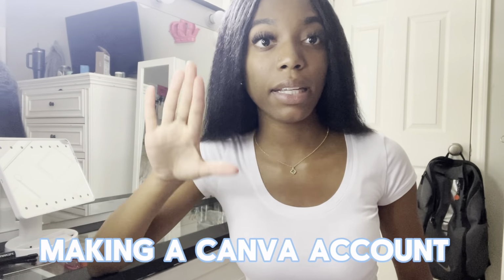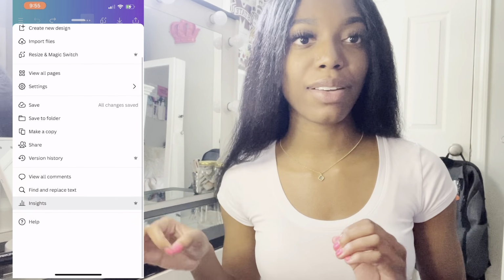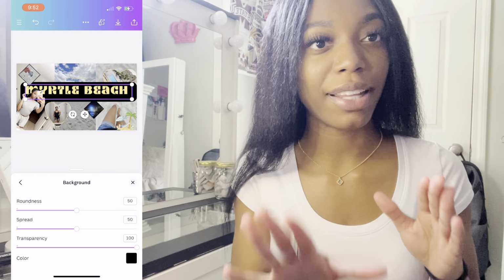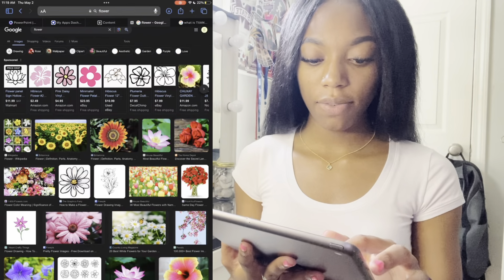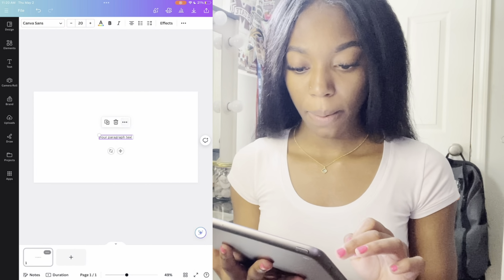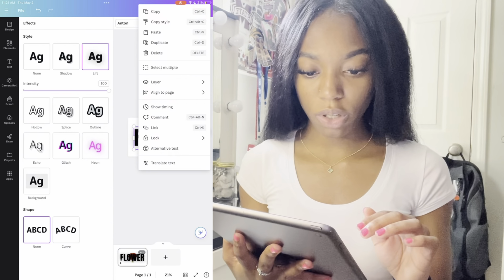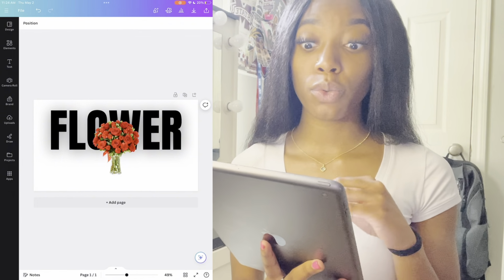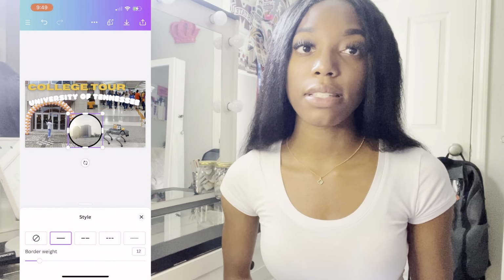HOW TO MAKE A YOUTUBE THUMBNAIL USING CANVA *effects, overlapping, frame elements, etc!*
heyyyy everyone ᡣ𐭩, how are you?

                          𝐡𝐚𝐯𝐢𝐧𝐠 𝐪𝐮𝐚𝐥𝐢𝐭𝐲 𝐢𝐬𝐬𝐮𝐞𝐬?

* First, start by checking the video quality. HOW TO: click the tog icon in the top right hand corner of your screen. Next, tap “Quality”. There should be variations to choose from. Select “Advanced” & “1080p”. This will ensure that you are watching in the greatest format.
* Second, check WI-FI strength.
HOW TO: exit YouTube, head to the settings on your device. Next, go to the WI-FI selection and select the connection you’re using. If “low-data” mode is on, then swipe it off.

                         let’s be friendssss!

TᗩᗰᗩᑎI ᑎᐯᗩE
/    づ♡